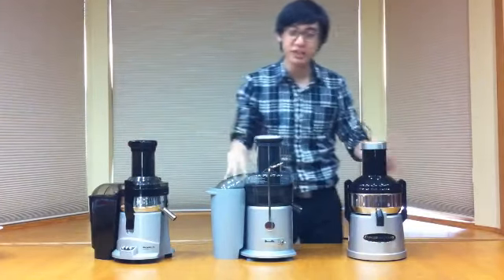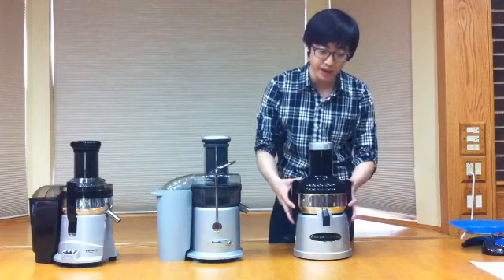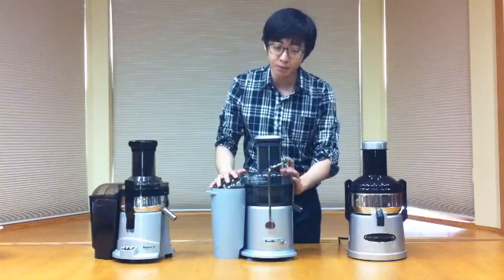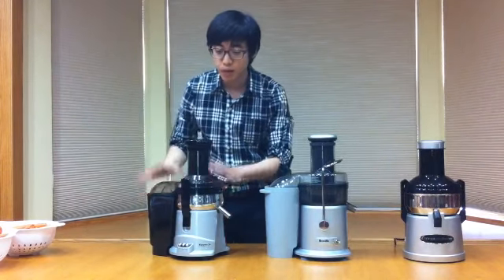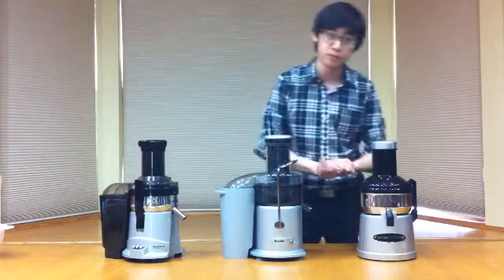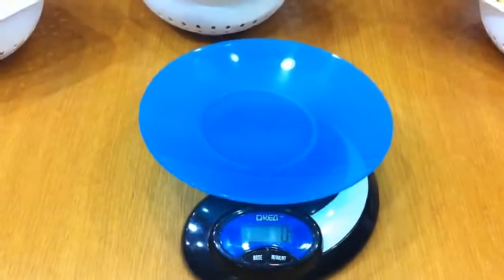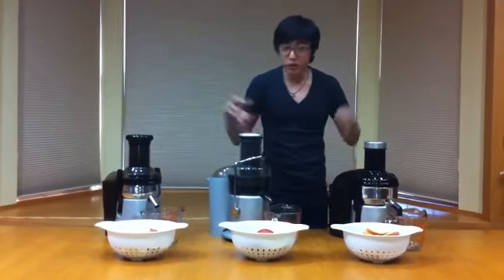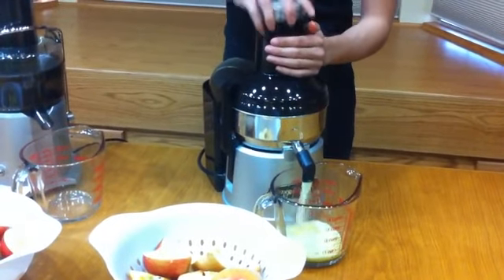Centrifugal Juicer - Apple Juice Off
We've tested Kuving Centrifugal, Omega Big Mouth, and Breville Juicer. All three juicers are great Juicers.
Please take a look at this video and let us know if you have any questions.
Please come visit us at worldwidejuicer(com)
We have many Kuvings products and others on sale now!!!
wwjdiscount for everyone to use.